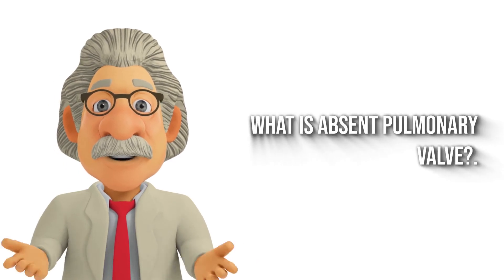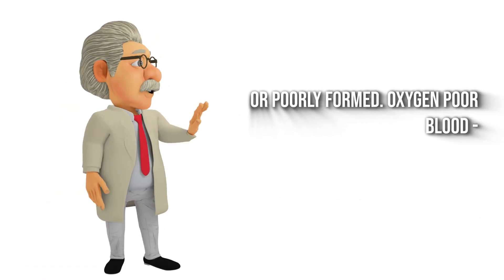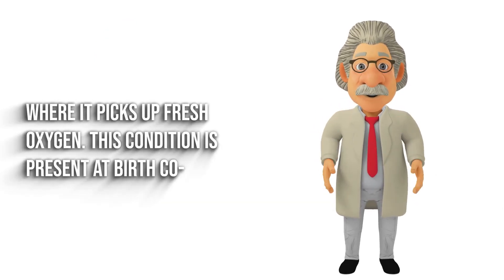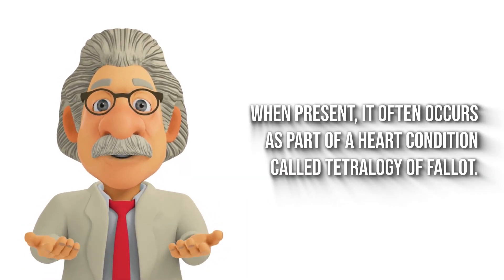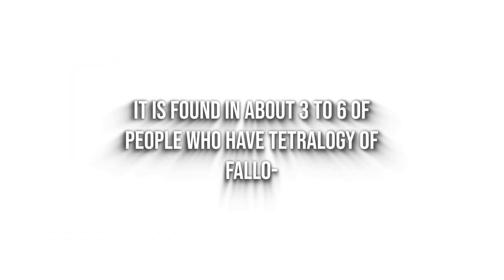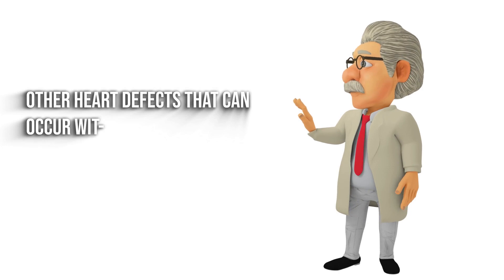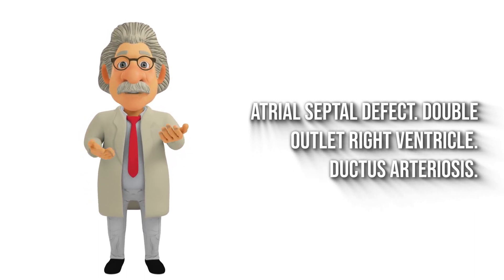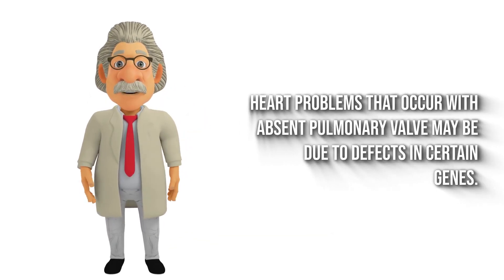Absent pulmonary valve review, absent pulmonary valve meaning, what is absent pulmonary valve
Absent pulmonary valve

Absent pulmonary valve is a rare defect in which the pulmonary valve is either missing or poorly formed. Oxygen-poor blood flows through this valve from the heart to the lungs, where it picks up fresh oxygen. This condition is present at birth (congenital).

Causes:

Absent pulmonary valve occurs when the pulmonary valve does not form or develop properly while the baby is in the mother's womb. When present, it often occurs as part of a heart condition called tetralogy of Fallot. It is found in about 3% to 6% of people who have tetralogy of Fallot.

When the pulmonary valve is missing or does not work well, blood does not flow efficiently to the lungs to get enough oxygen.

In most cases, there is also a hole between the left and right ventricles of the heart (ventricular septal defect). This defect will also lead to low-oxygen blood being pumped out to the body.

The skin will have a blue appearance (cyanosis), because the body's blood contains a low amount of oxygen.

Absent pulmonary valve also results in very enlarged (dilated) branch pulmonary arteries (the arteries that carry blood to the lungs to pick up oxygen). They can become so enlarged that they press on the tubes that bring the oxygen into the lungs (bronchi). This causes breathing problems.

Other heart defects that can occur with absent pulmonary valve include:

Abnormal tricuspid valve.
Atrial septal defect.
Double outlet right ventricle.
Ductus arteriosis.
Endocardial cushion defect.
Marfan syndrome.
Tricuspid atresia.
Absent left pulmonary artery.
Heart problems that occur with absent pulmonary valve may be due to defects in certain genes.